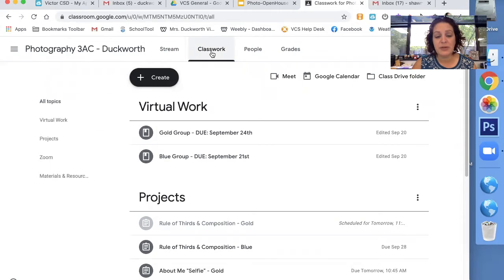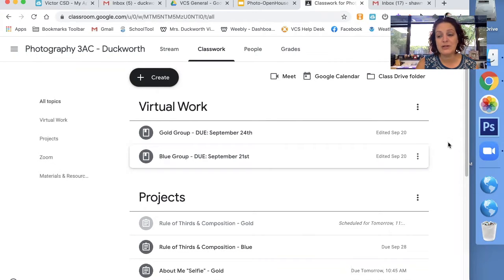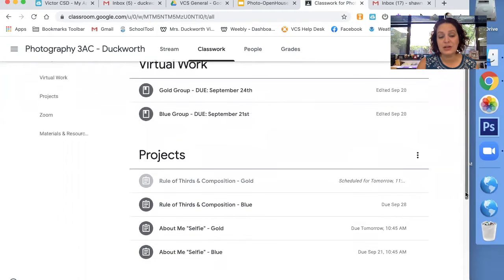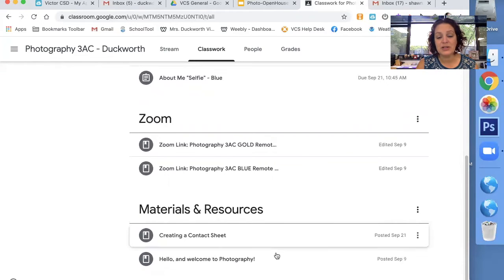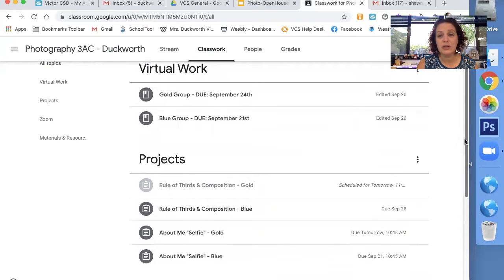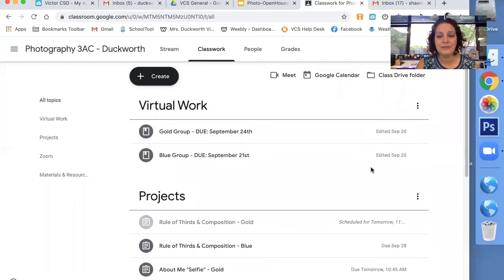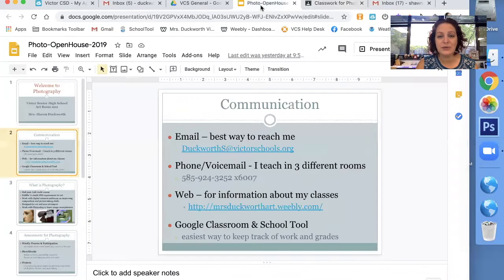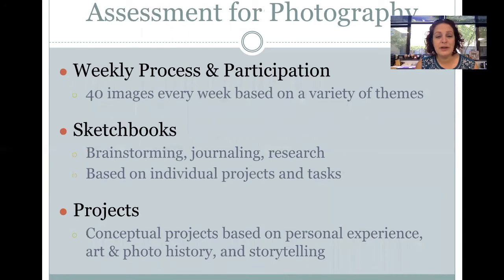Photography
2020 Open House Video